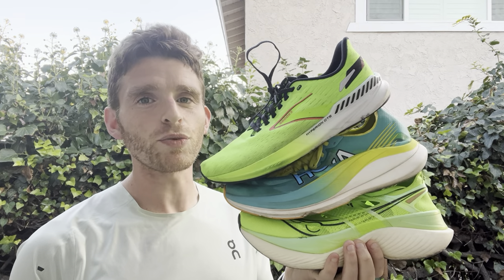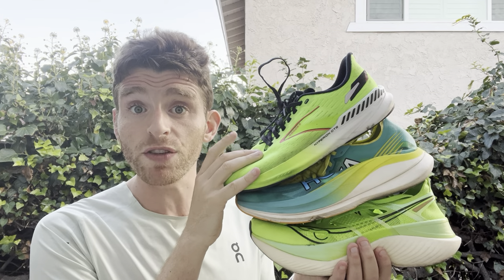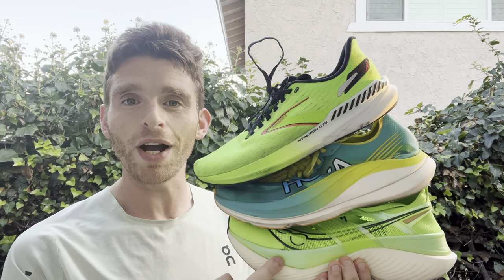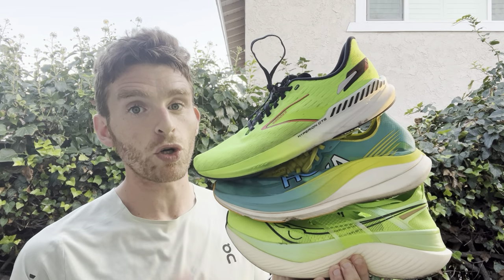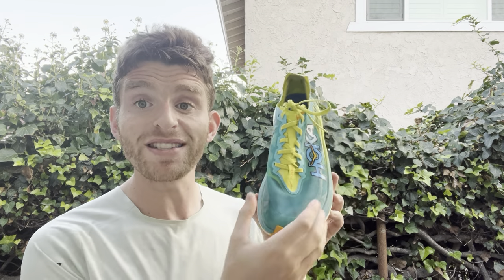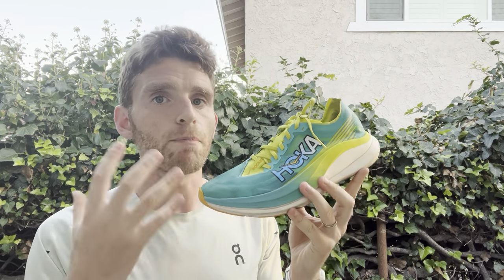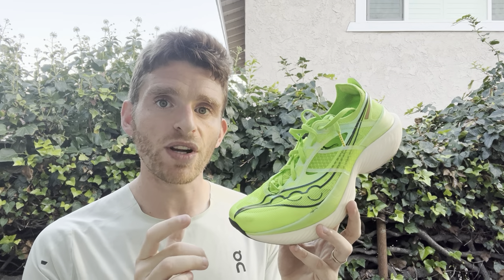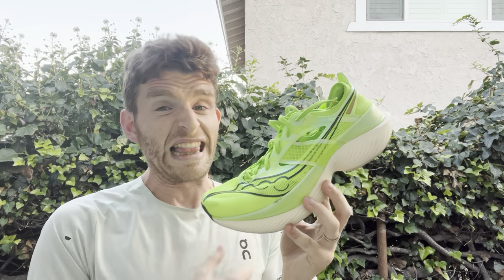Best Stability and Stable Racing Shoes, 2023 Update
We are BACK with an update for stability oriented runners. These are Matt's most stable racing shoes for 2023.